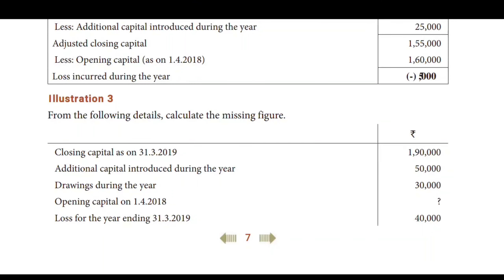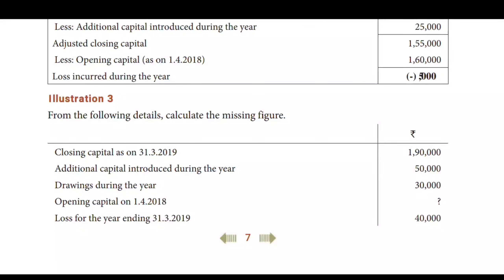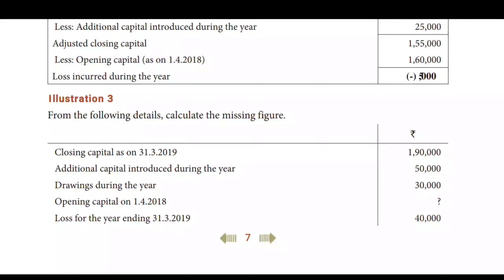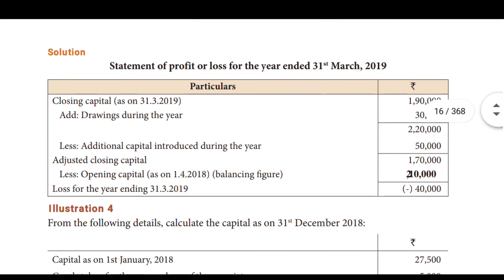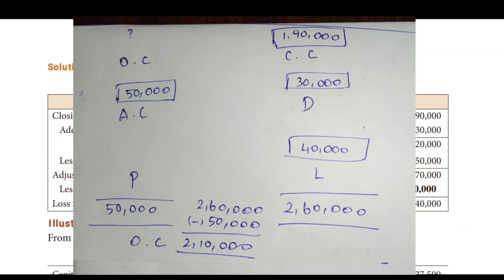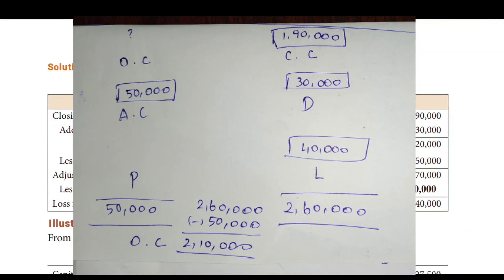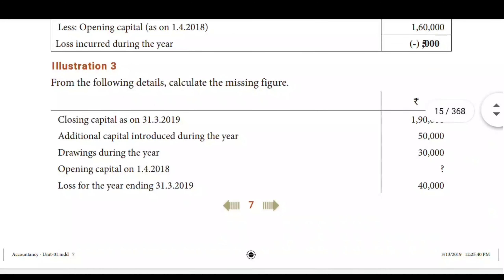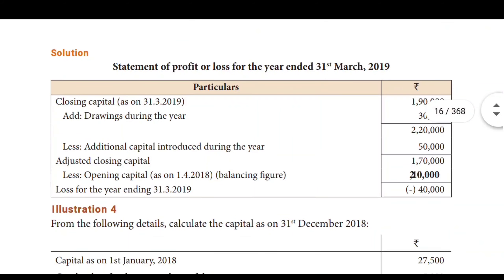12th Accountancy | Chapter - 1 | Illustration - 3 | Video Tutorial | English Medium | Aakkam Asma .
12th Accountancy | Chapter - 1 | Illustration - 3  | Video Tutorial | English Medium | Aakkam Asma .